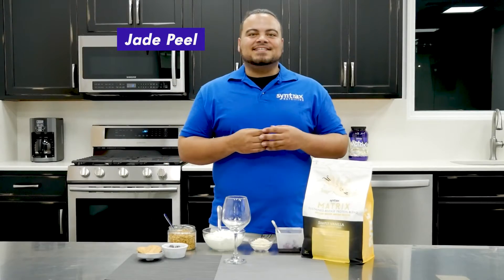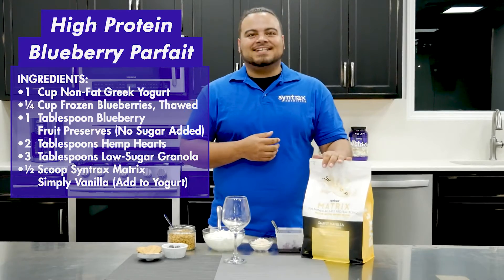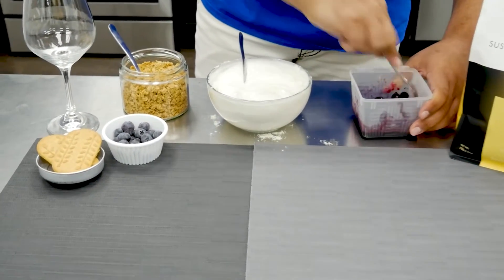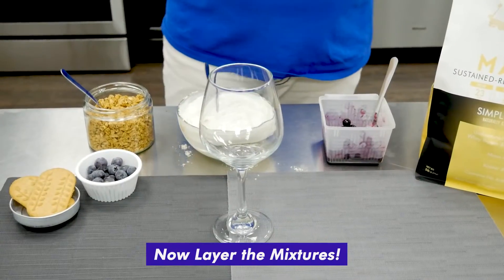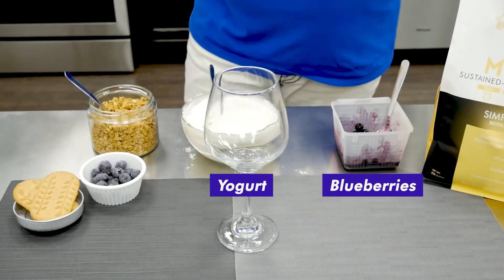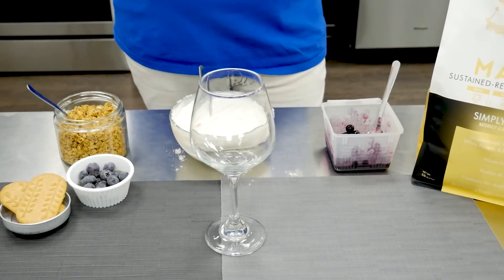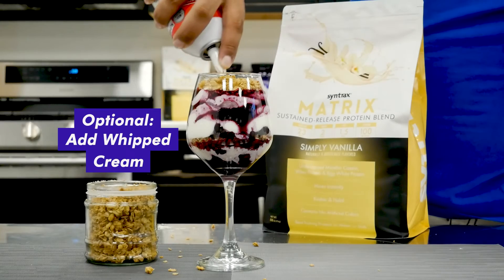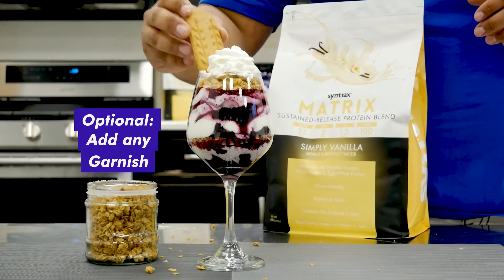Snack Recipes Easy: What Recipe Can I Make Healthy - High Protein Blueberry Parfait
WHAT YOU’LL NEED:
1 Cup Non-Fat Greek Yogurt
¼ Cup Frozen Blueberries, Thawed
1 tbsp Blueberry Fruit Preserves (No Sugar Added)
2 tbsp Hemp Hearts
3 tbsp Low-Sugar Granola
½ Scoop Syntrax Matrix Simply Vanilla (Add to Yogurt)

INSTRUCTIONS: Warm the blueberries in a small bowl until they produce a small amount of juice. Combine with preserves, setting aside a few berries for topping. Combine hemp hearts and granola. Layer the berry mixture on the bottom of a jar, followed by yogurt mixture and granola mixture. Alternate layers as desired (example: berry mixture, yogurt mixture, granola mixture, berry mixture, yogurt mixture, granola mixture). Top with blueberries and granola mixture. Serve chilled.